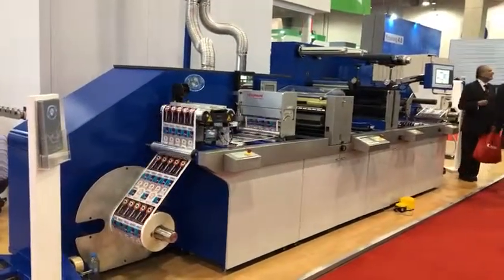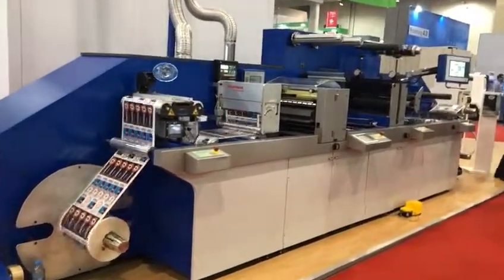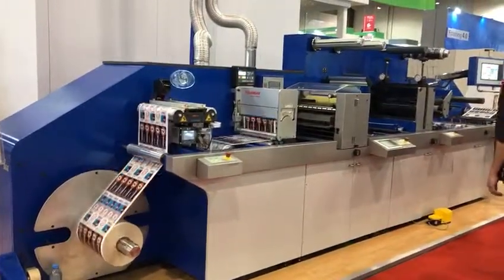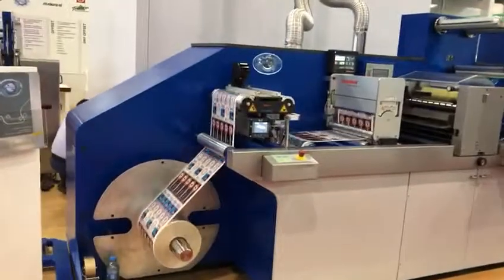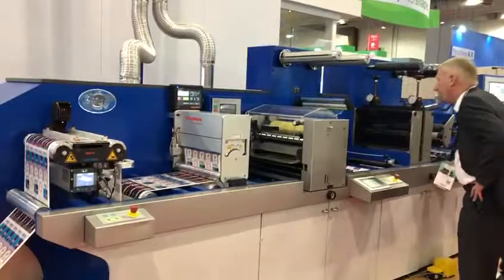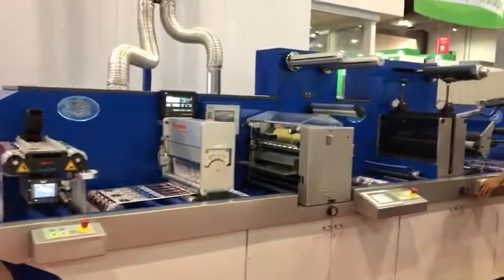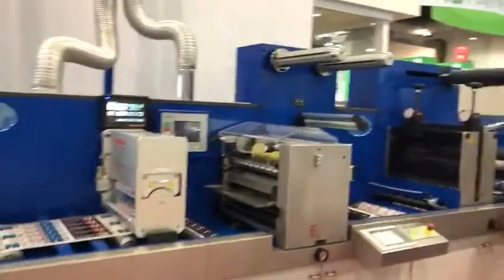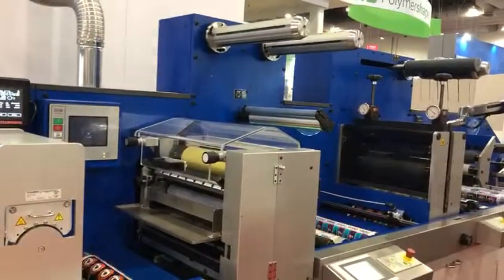E-Cut Gen lll - @ Expográfica 2019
The E-Cut Gen lll at work! Unwinder with corona treatment,Flexographic printing station, dominating towers with semi-rotary and die cutting station & digital touch panels.